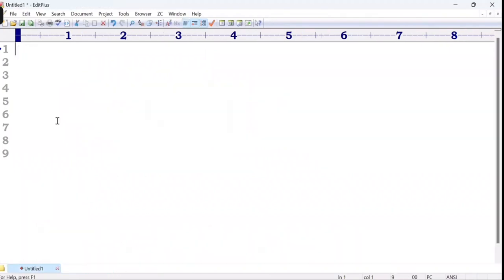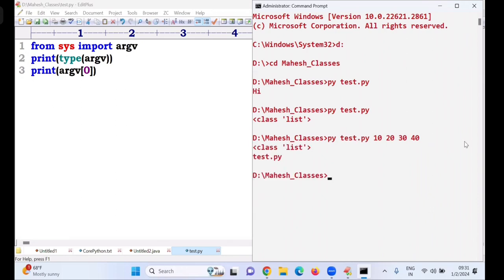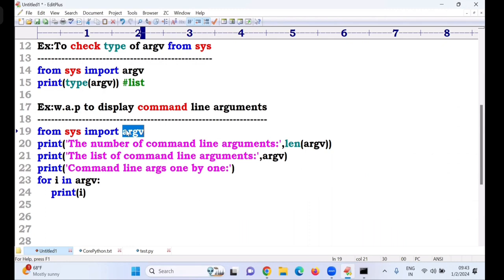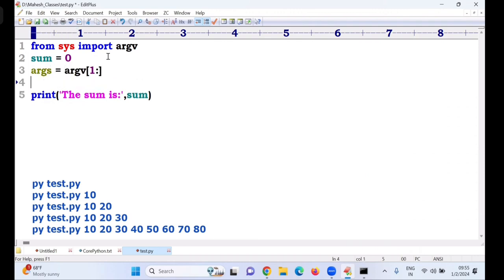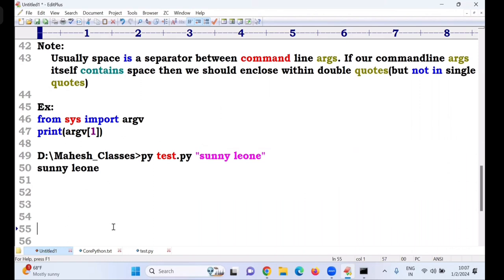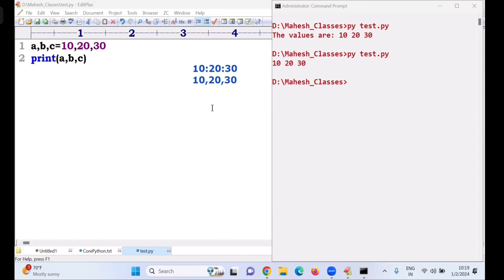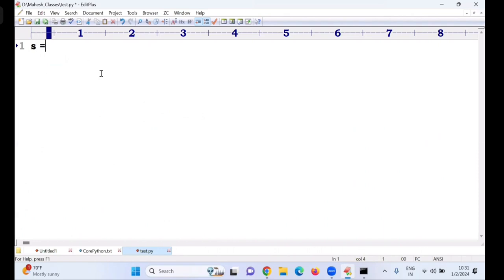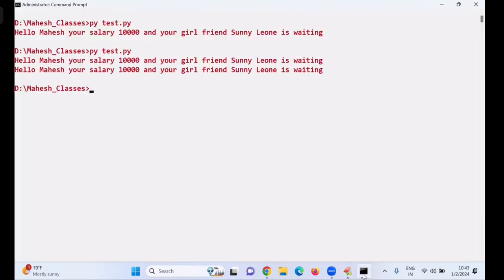Day 09 Command Line Arguments in Python Output Streams